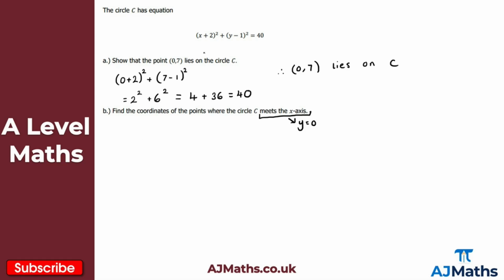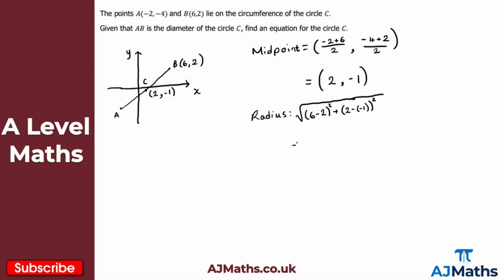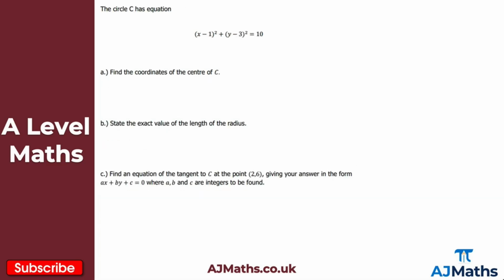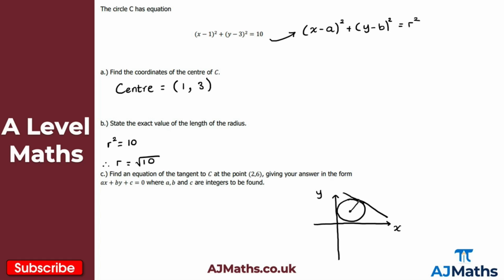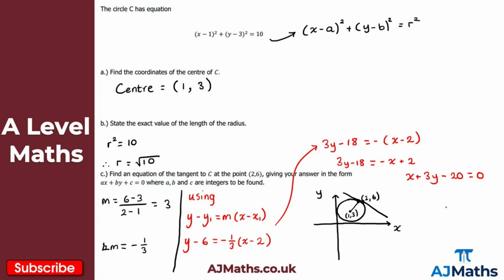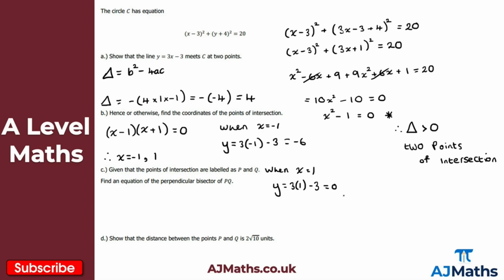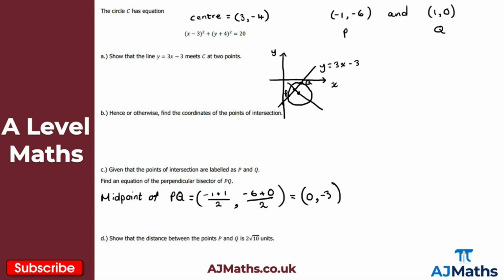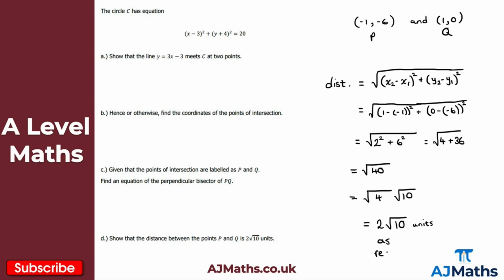A Level Maths | Pure - Year 1 | Exam Revision for Circles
In this video we take a look at consolidating everything we have covered for circles and take a look at some exam questions for circles.

In the next video we are going to take a look at Algebraic Fractions.

📈 Boost your A Level Further Maths grade using our website 📈

📄 Core Pure Worksheets can be found by clicking the link below 📄

Circles -
Trigonometric Ratios -
Trigonometric Identities and Equations -
Vectors -

Differentiating the Inverse Hyperbolic Functions - 00:00
Question 1 - 01:58
Question 2 - 04:03